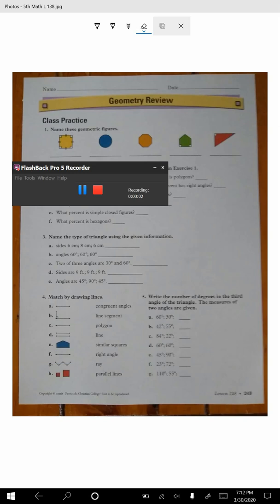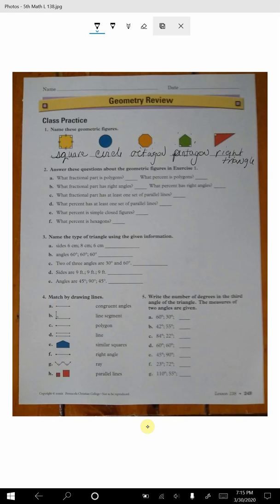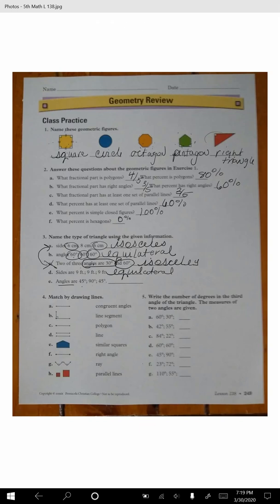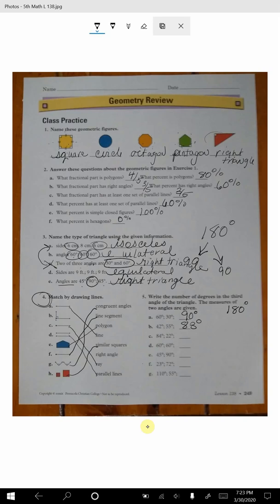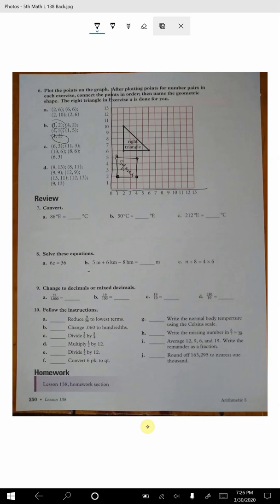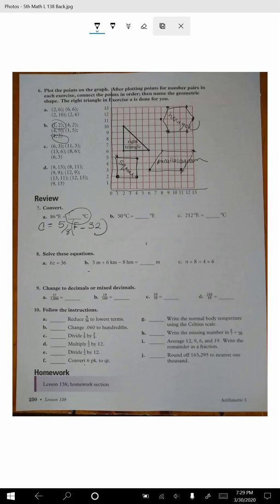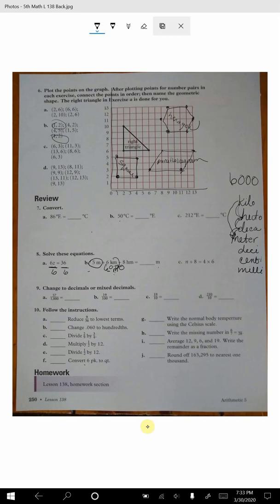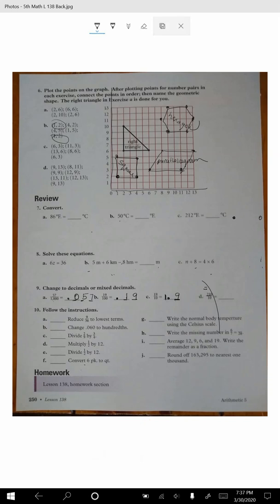5th Math L 138